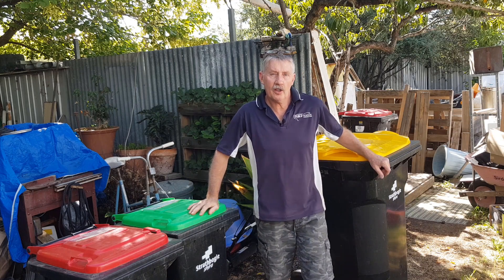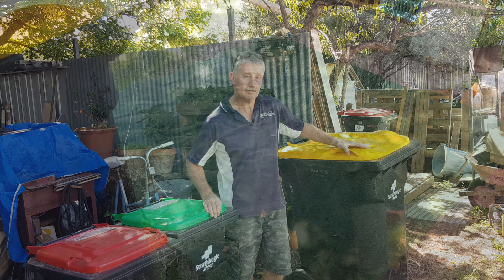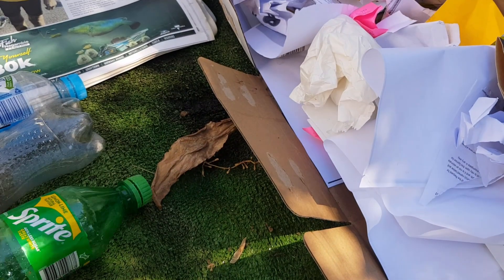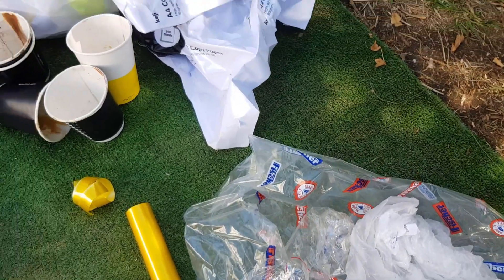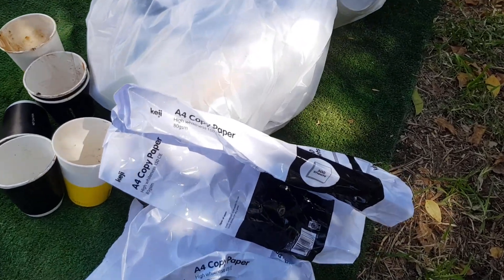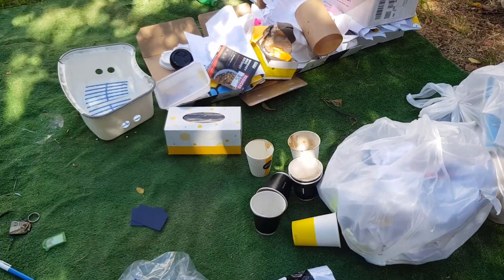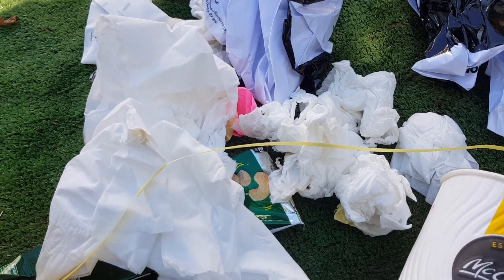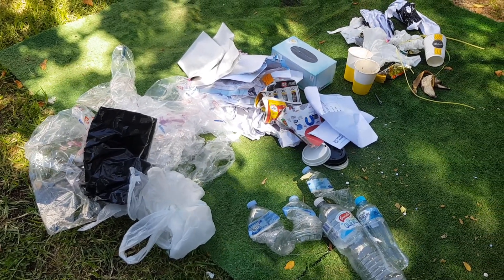Conducting a recycle bin audit - what was right and what was wrong! A look at recycling in Australia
I recently grabbed a local business's recycle bin from the kerbside before the truck arrived and with the owner's blessing (after they had put it out), I emptied the bin and sorted the contents just to see how well they were recycling! It seems there is much to learn with regards to general knowledge on recycling!
I plan to follow this experiment up with a trip to a major recycling sorting facility at some stage to get answers on some of the more confusing waste items!